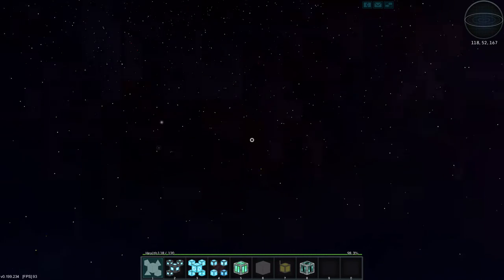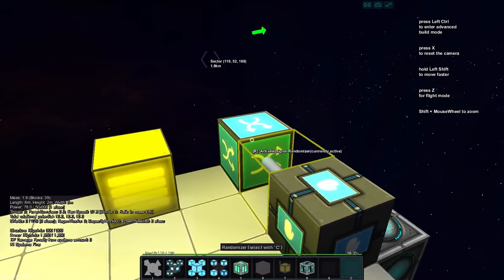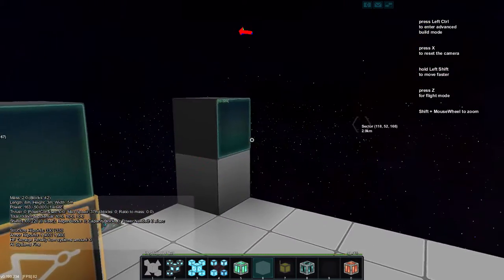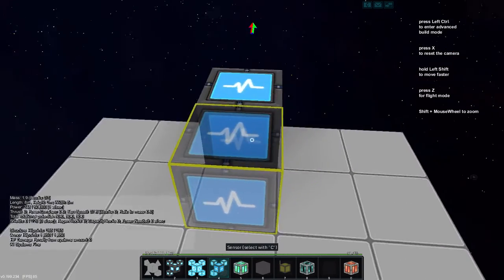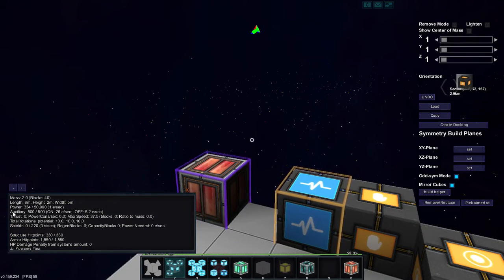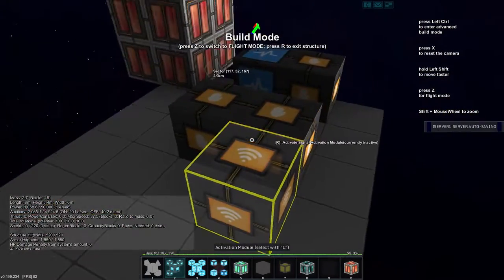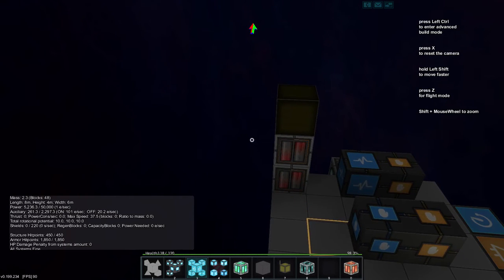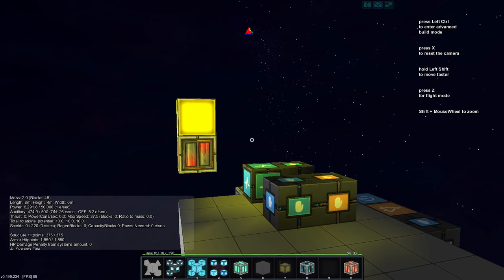JW608 Plays Starmade Ep 190 Sensor Block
Today in Starmade I tinker with the new sensor block!

Join me as I play Starmade, a voxel-based 3D sandbox video game.
I don't really have an end goal, except to have fun and explore Starmade with you! (wow that sounded sappy)